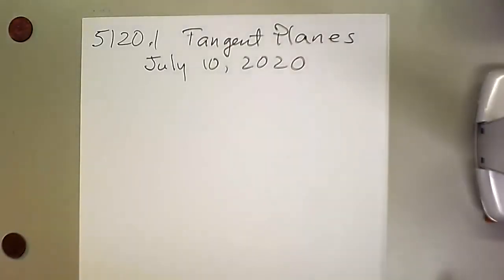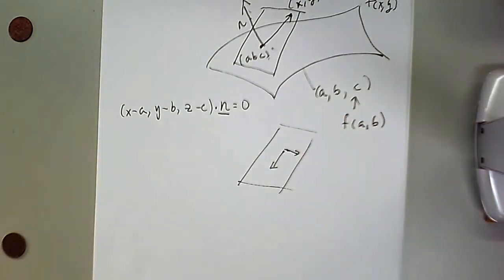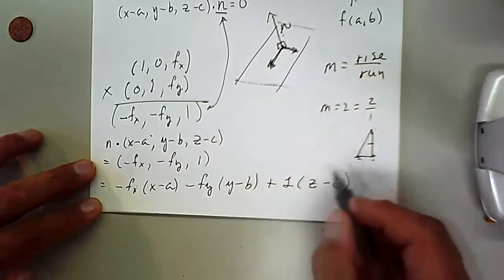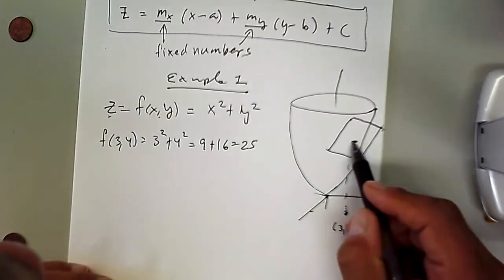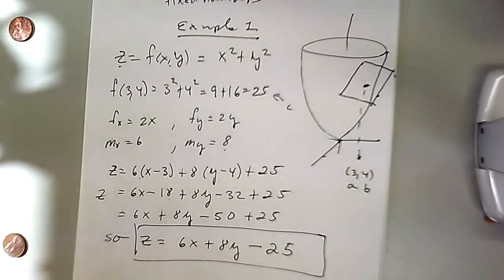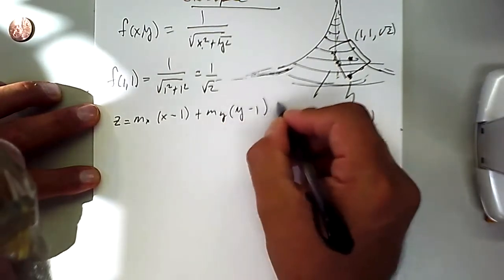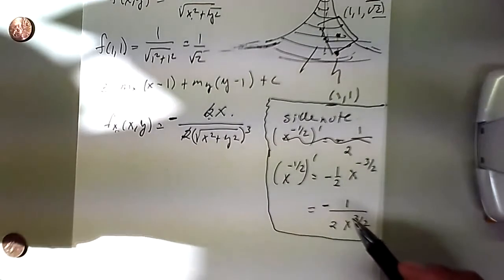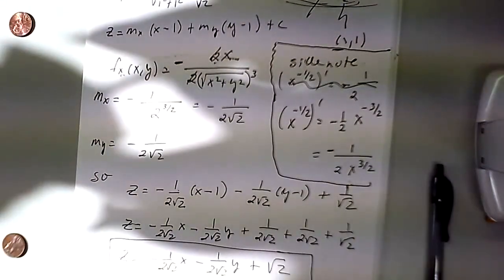5120 1 Tangent Planes. July 10 2020.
In this video we go over how we find the tangent plane to a surface z = f(x,y).